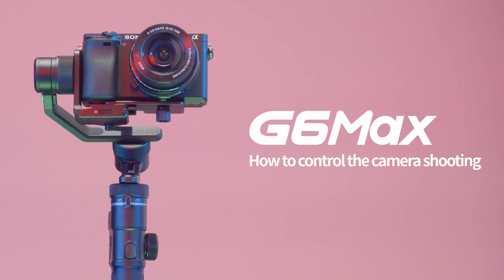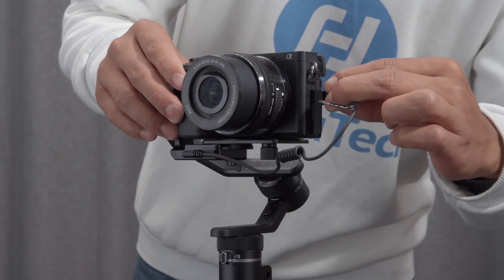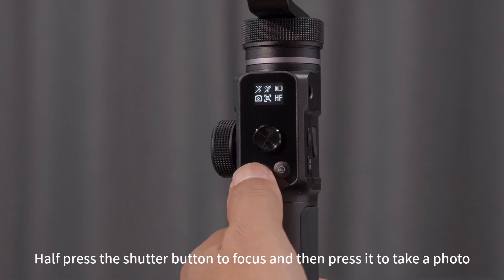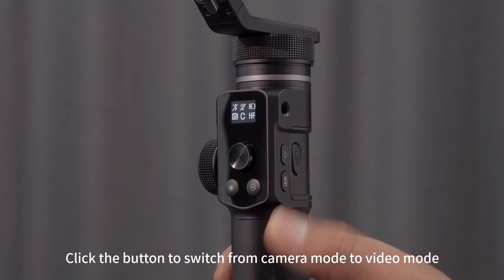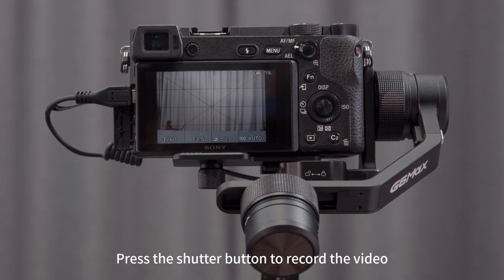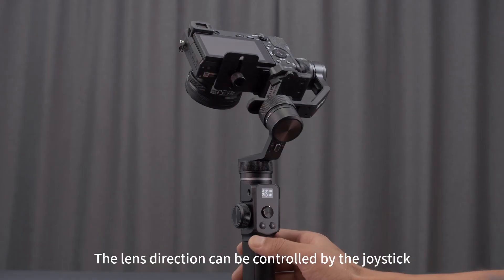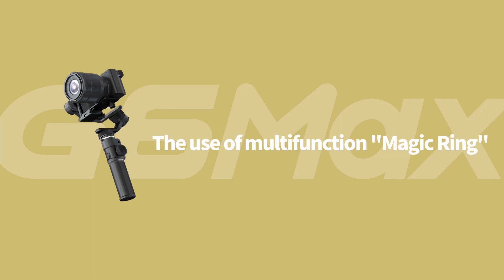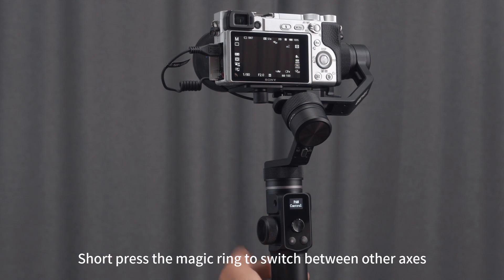G6Max Tutorial: How to Control Cameras for Shooting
FeiyuTech G6 Max: The First Vlog Gimbal for Young People.

G6 Max is the new upgraded version of G6 Plus, a versatile gimbal for mirrorless cameras, smart phones, sports cameras and pocket video cameras. The payload of G6 Max is increased to 1.2kg, and the whole machine is more compact and smart, adding lock design and new quick release system, supporting nine modes, and still having original OLED screen and multi-function“Magic Focus Ring". It brings a brand-new experience and makes the recording simple and fun.